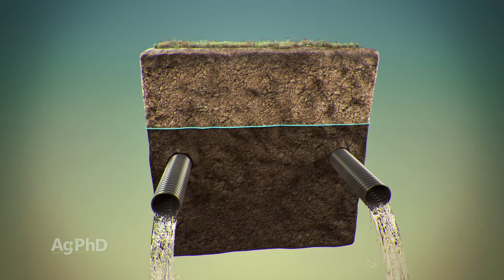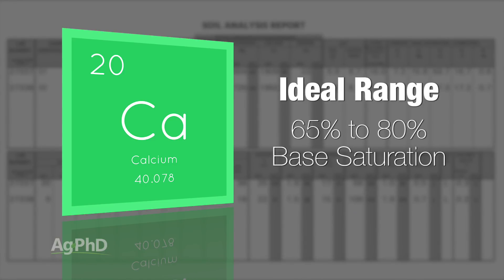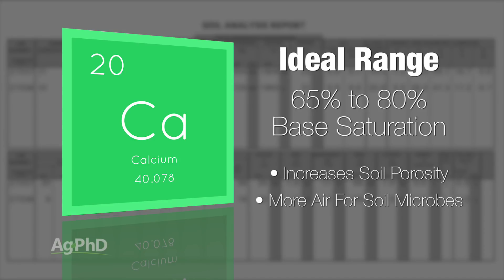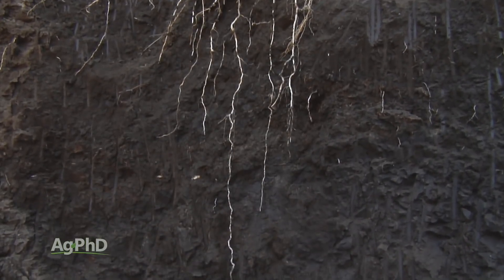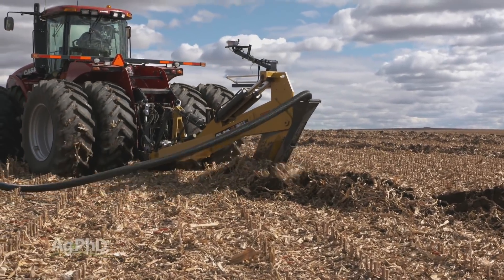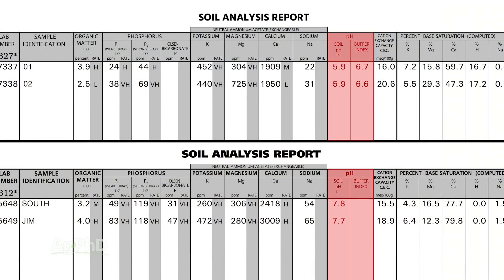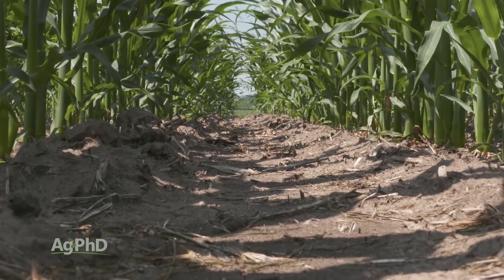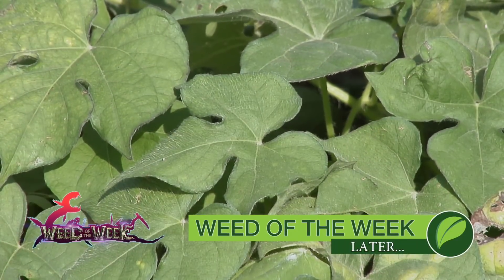Soil Health #1035 (Air Date 2-4-18)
What is "soil health"? There are many aspects to this; find out how to improve your overall soil health on your farm.